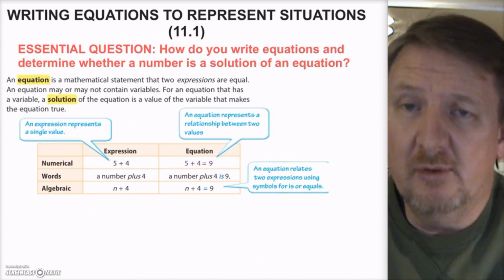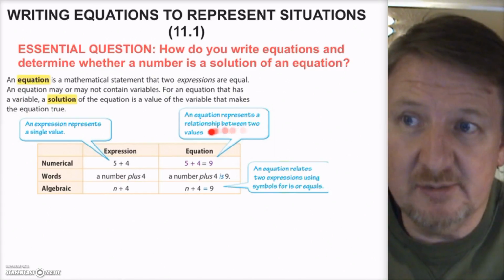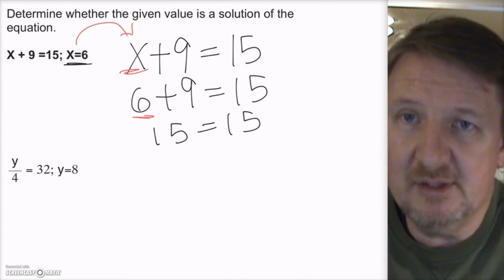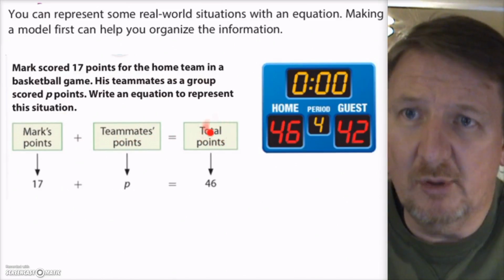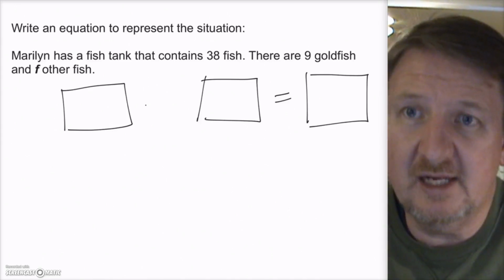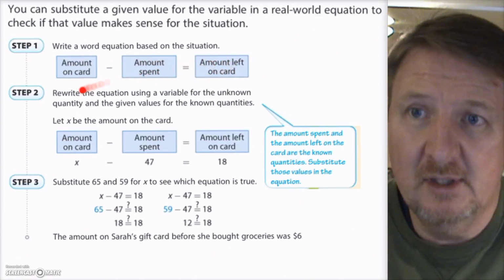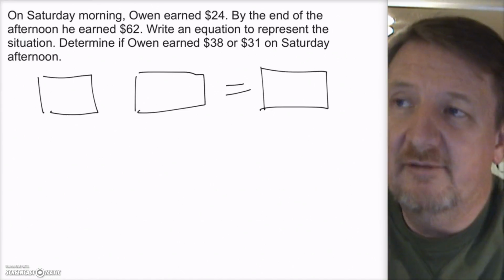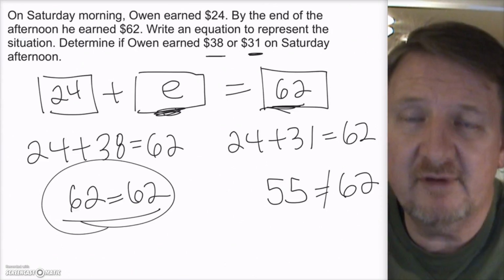Writing Equations to Represent Situations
This video covers writing equations to represent situations and determining whether a given value makes the statement true